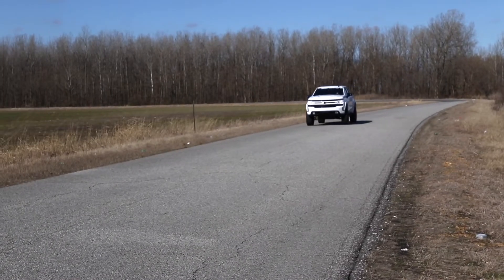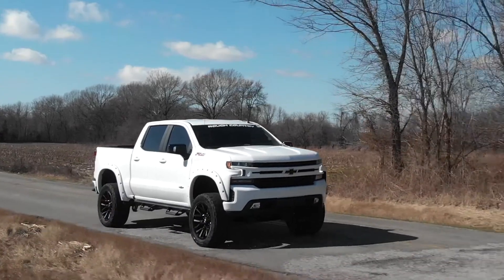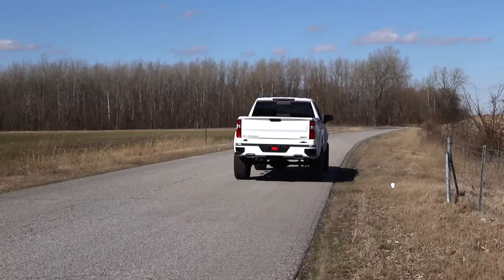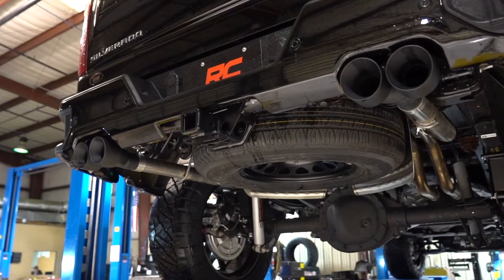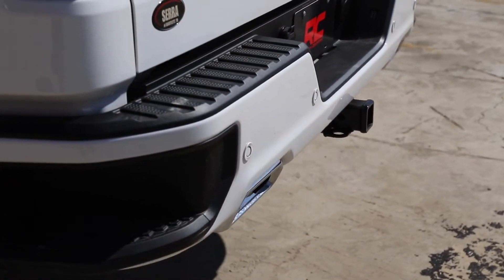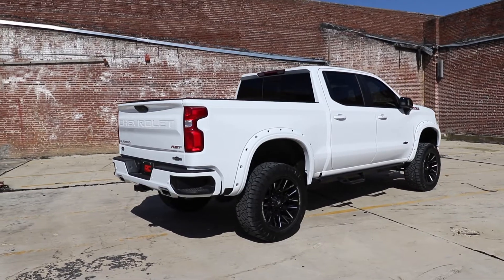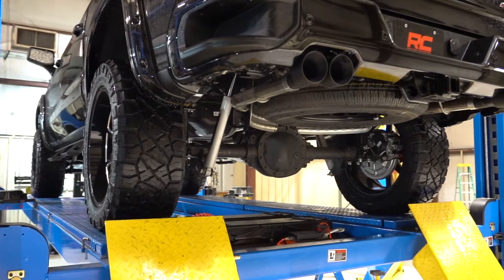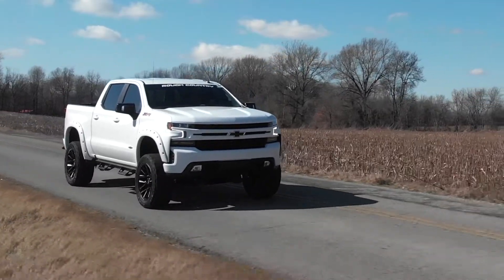2019 Chevrolet Silverado 1500 Cat-Back Exhaust System by Rough Country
Give your truck an aggressive, throaty growl and killer good looks with Rough Country’s Dual Cat-Back Exhaust System for Chevy / GMC Pickups. These durable exhaust systems are fine tuned to improve air flow and deliver and the perfect aftermarket exhaust note that will put a smile on your face every time you hit the gas.

Each kit features a set of high-temp resistant, dual-wall 304 black stainless tips with RC logo for an improved, aggressive look or if you prefer to retain the original factory look, Rough Country’s performance exhaust system can be used with Chevrolet’s factory exhaust tips. Upgrading your exhaust note has never been easier! Each kit conveniently installs onto the factory hangers and features stainless clamps for easy assembly with no welding required!

Transform your truck today and let your engine ROAR with the best exhaust kit money can buy!